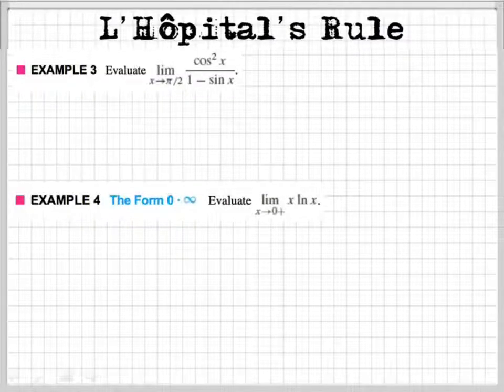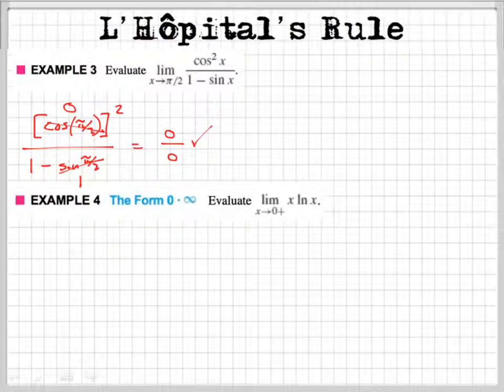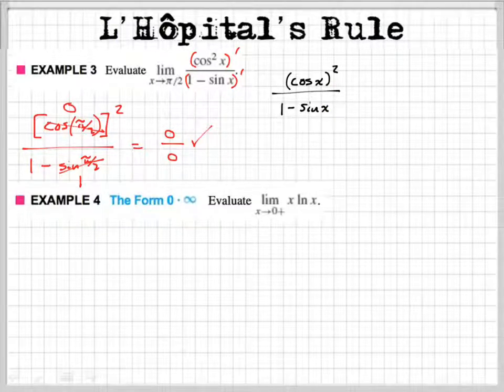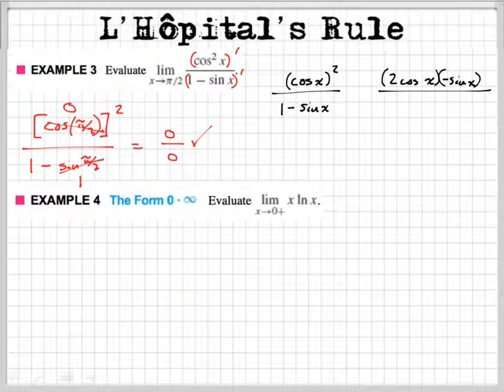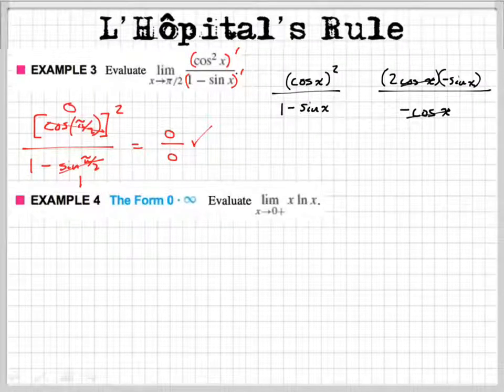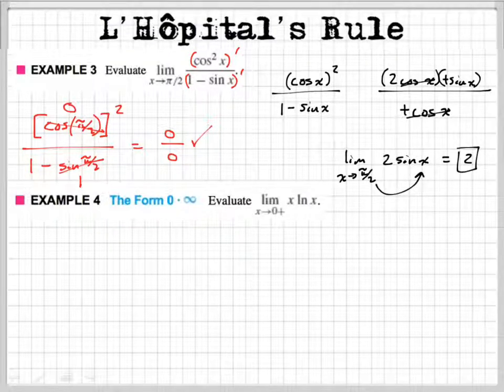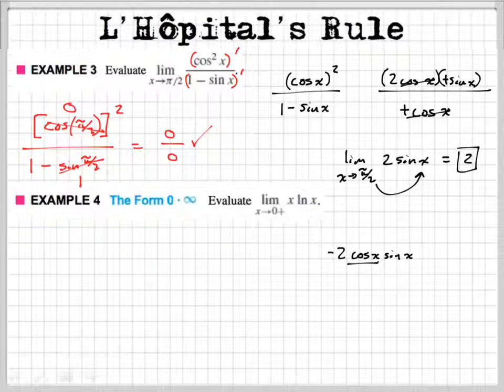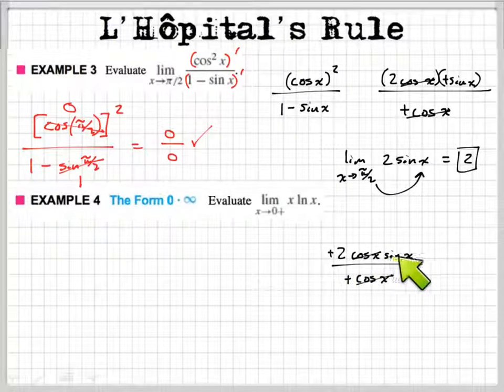L'Hopitals rule example 3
How do you use L'Hopital's Rule?